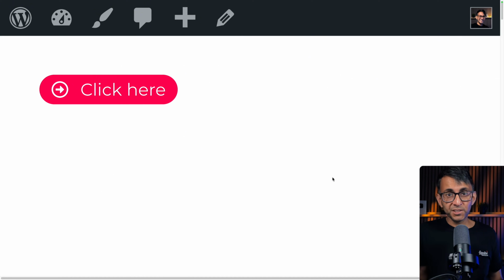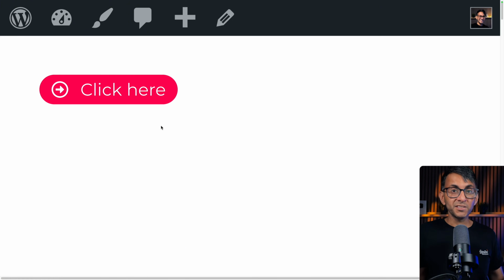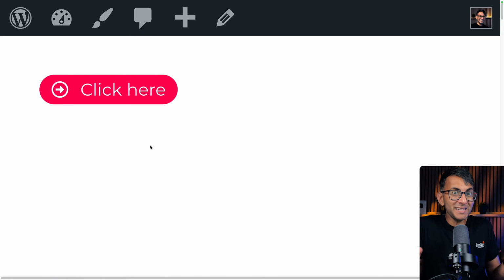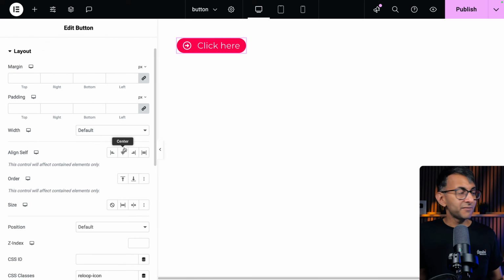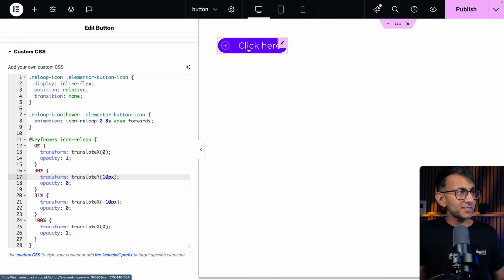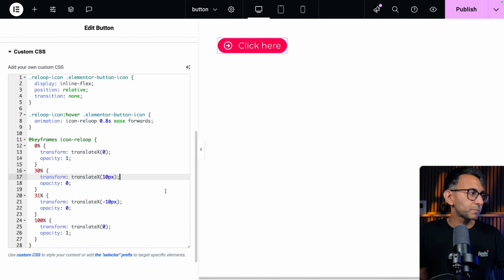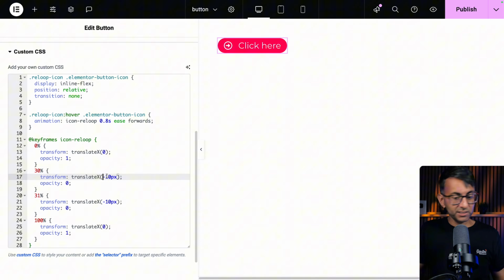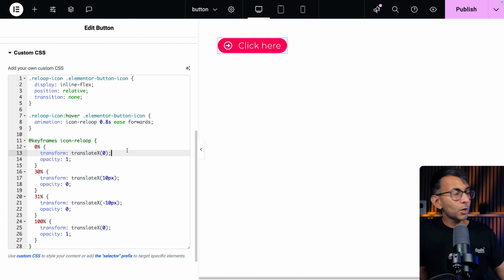Unedited RAW footage of me recording a video so that...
... you get to see how many takes it took to get a simple video done!

PS - I also released the finished 'edited' video at the same time as releasing this so you get to see how much 'crap' has to be ditched!

CSS Code:
.reloop-icon .elementor-button-icon {
  display: inline-flex;
  position: relative;
  transition: none;

.reloop-icon:hover .elementor-button-icon {
  animation: icon-reloop 0.8s ease forwards;

@keyframes icon-reloop {
  0% {
    transform: translateX(0);
    opacity: 1;
  30% {
    transform: translateX(10px);
    opacity: 0;
  31% {
    transform: translateX(-10px);
    opacity: 0;
  100% {
    transform: translateX(0);
    opacity: 1;